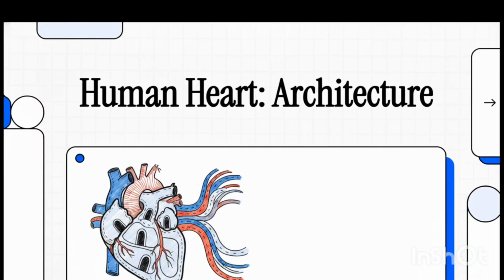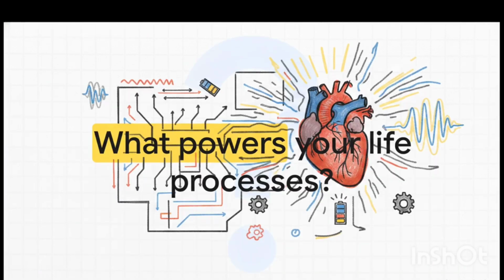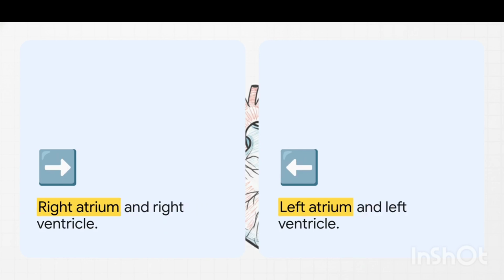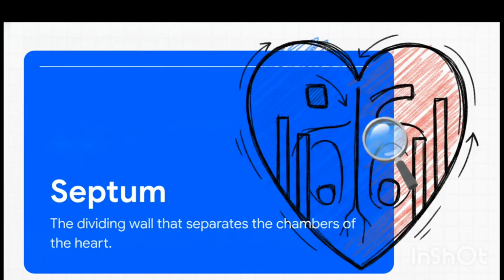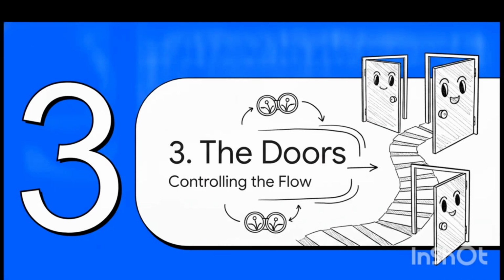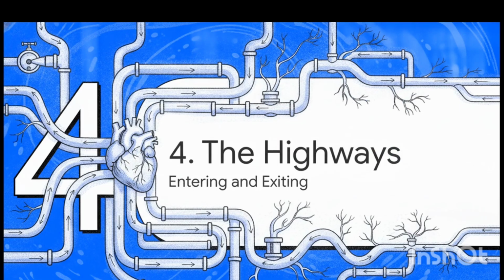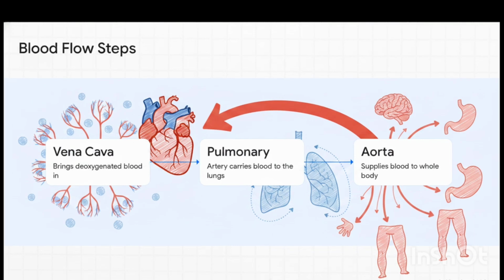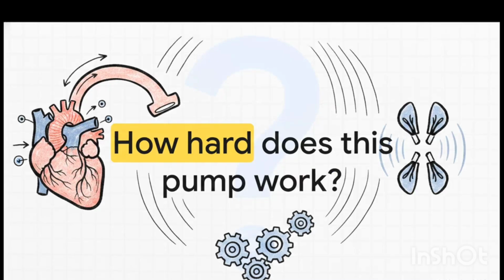Human Heart/ Life Process/ Structure of human Heart/ class 10th/ science/ NCERT/Animated video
Life processes Class 10th
class 10th Life processes simple explanation
class 10th chapter 6 simplified explanation
gradient​​
gradienttext​​
 gradienteffect​​
gradient​​ science
gradientbackground​​
gradientdescent​​
gradients​​
grading​
gradientcolor​​
Geeta​​
geeta